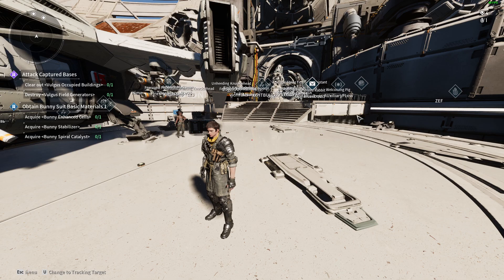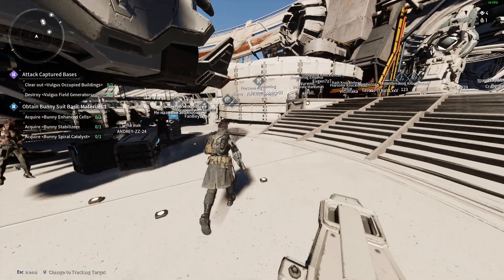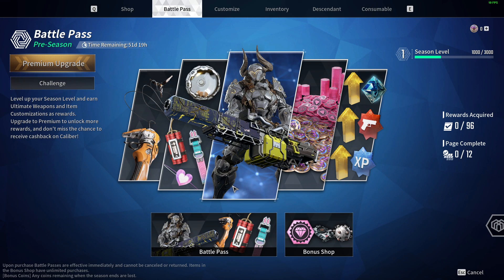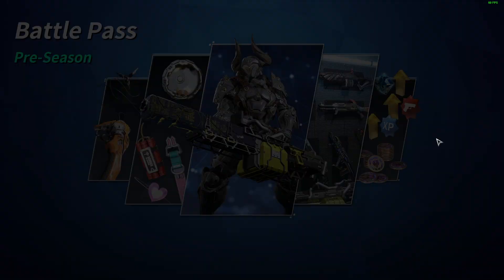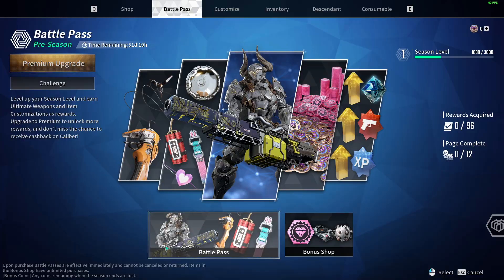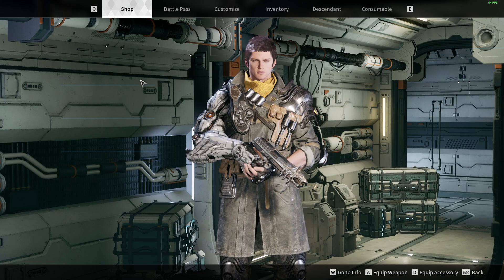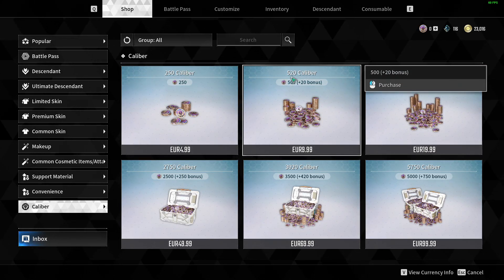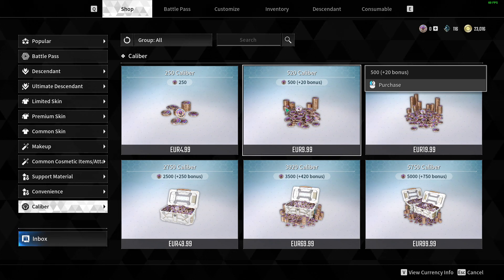How To Get Battle Pass in The First Descendant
In this video I will show you How To Get Battle Pass in The First Descendant It's really easy and it will take you less than a minute to do it!